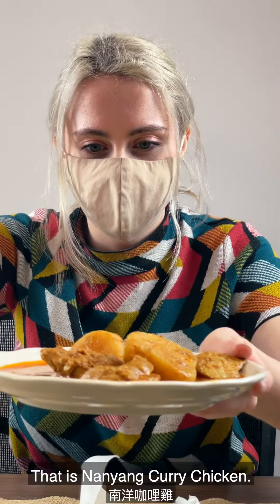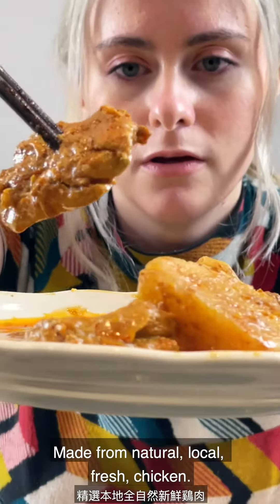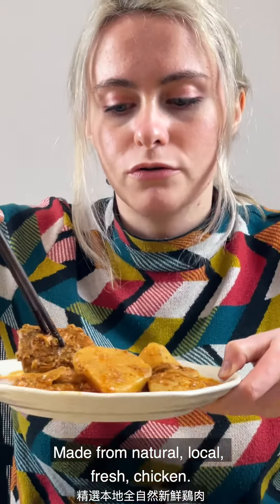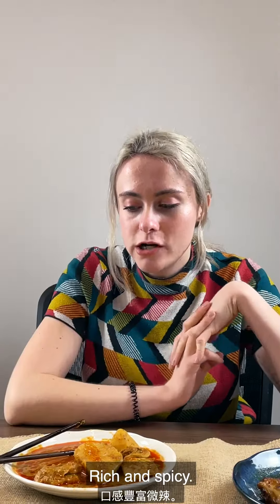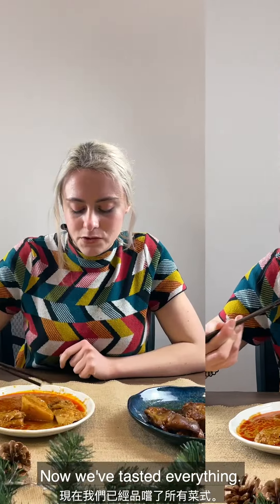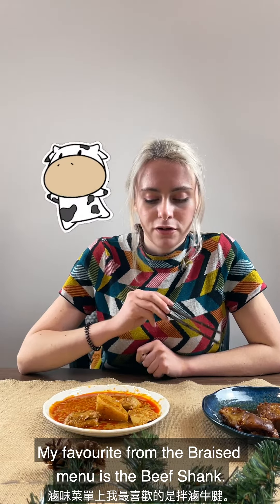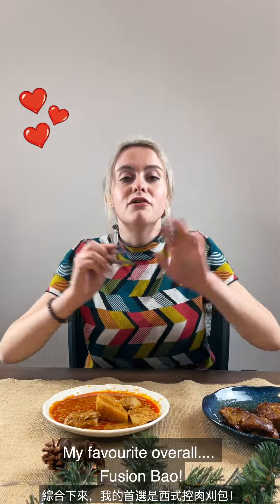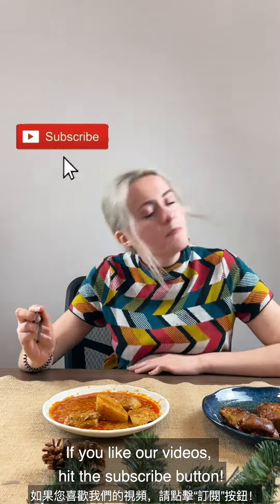Taste It, Love It: Part 3 SG Kitchen Taste Test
The final instalment of our new Sungiven Foods Kitchen menu at our Richmond Bridgeport location.